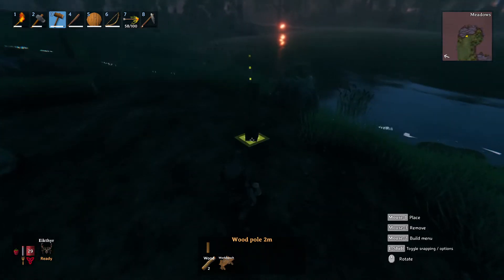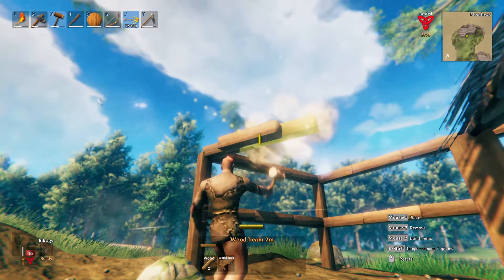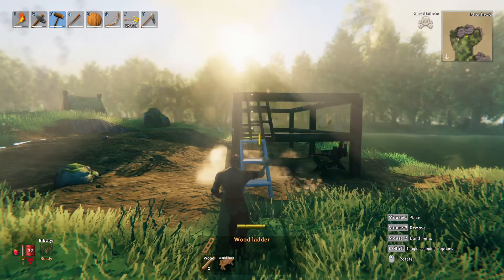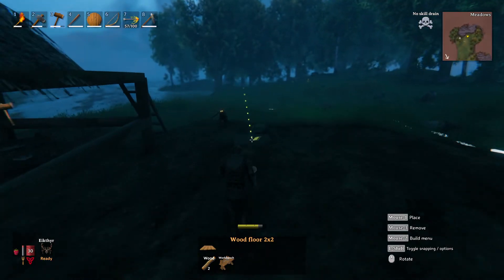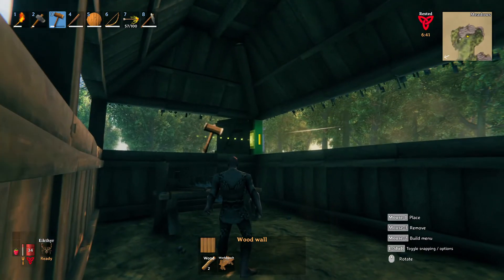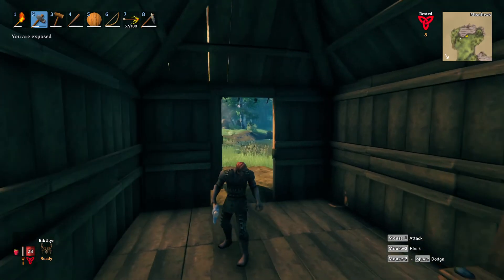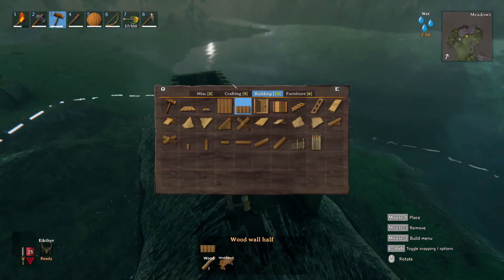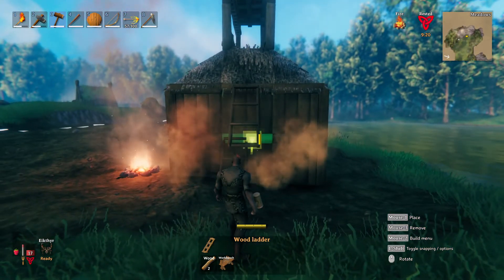ASMR Valheim Building a house gameplay [Whispers]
Building a house in Valheim! Welcome to my ASMR Valheim video, where I construct a house from scratch! We clear the land, build the foundation, and construct up! Please enjoy my ASMR Valheim Building a house gameplay [Whispers] video.

This is an ASMR gaming channel. I do ASMR Let's Plays and edit these into ASMR Nature tours as I explore the cities, towns, and locations across these games!